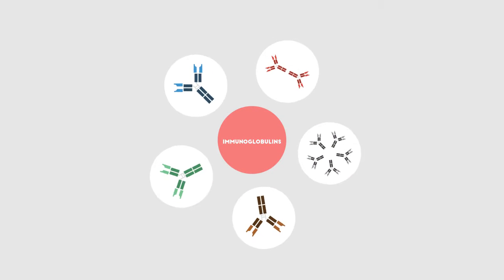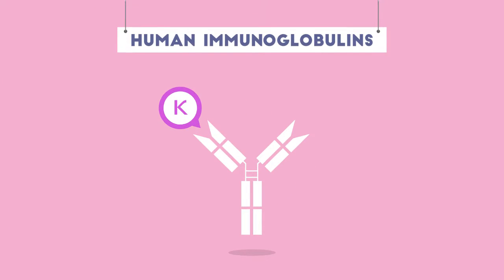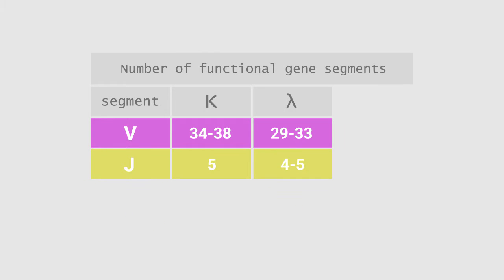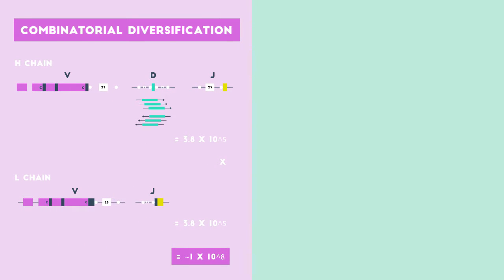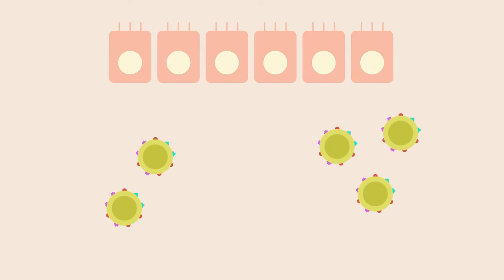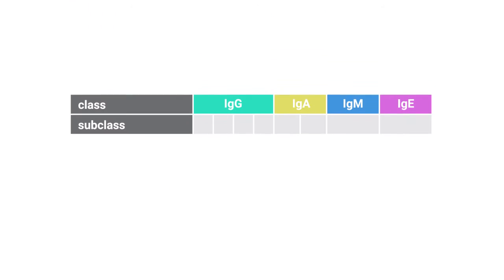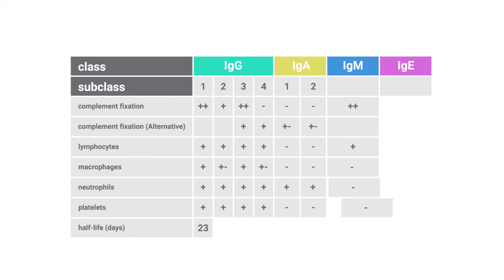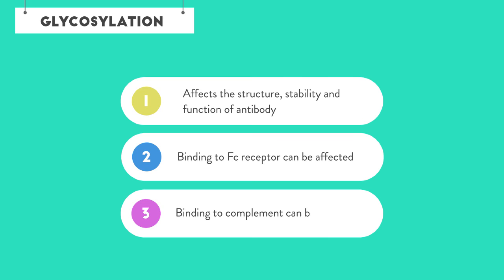Immunology Lecture 3